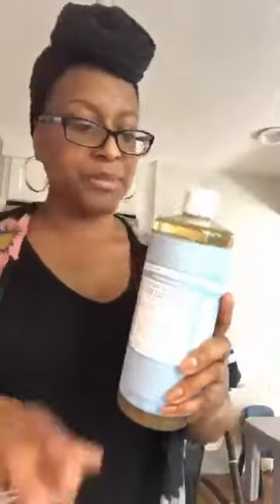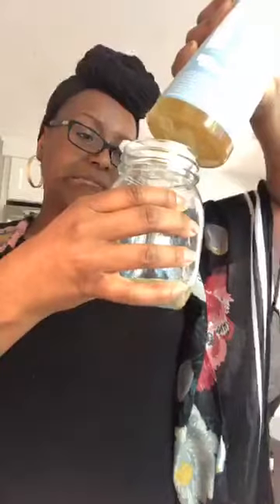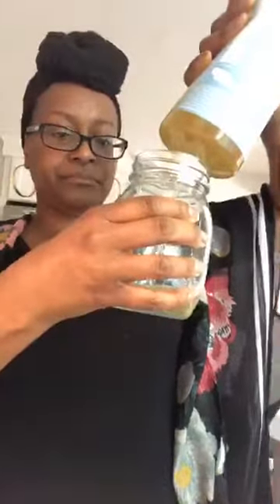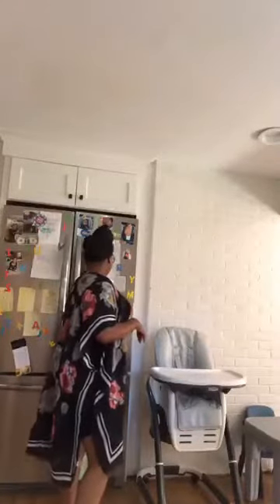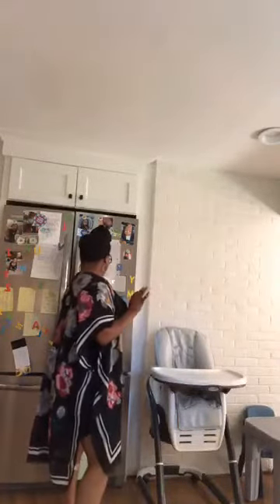How to make an Ecofriendly Diy Foaming Hand Soap- Only 2 Ingredients!! Stop Buying This!!! ;-)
Back to School/Work/Home/ DIY Foaming Hand Soap... 🙂

You will need:

Baby Castille Soap
Glass Foaming Hand Soap Container with pump
Filtered Water